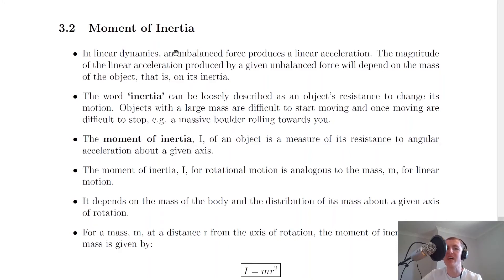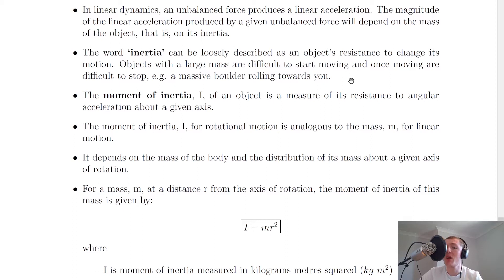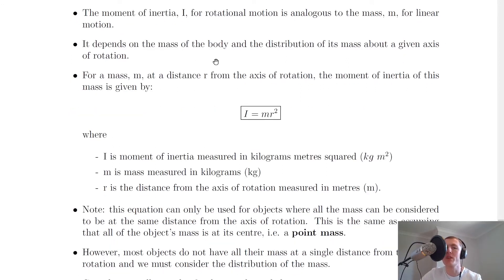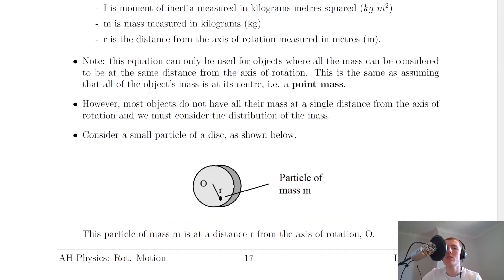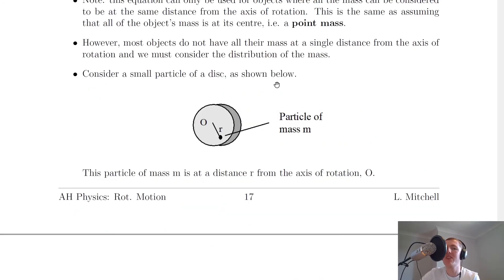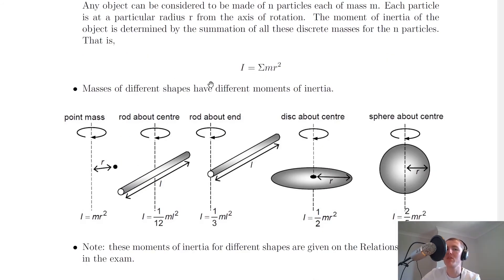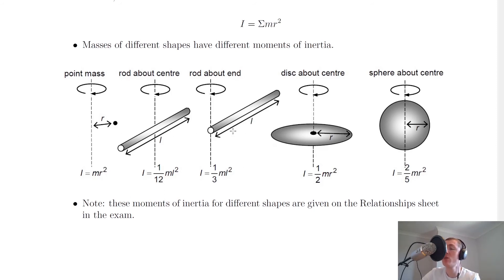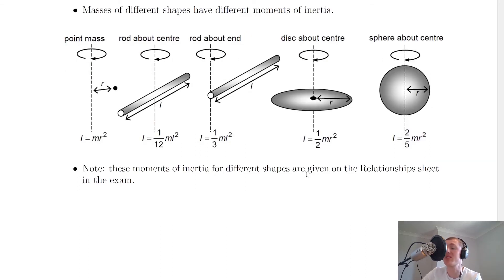Advanced Higher Physics | Rotational Motion | Moment of Inertia | THEORY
A quick summary of moment of inertia.